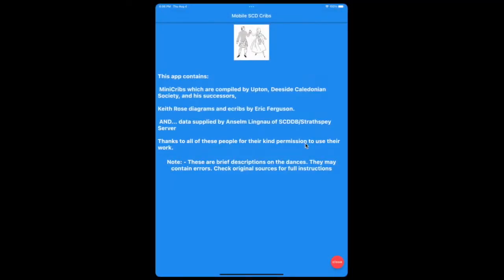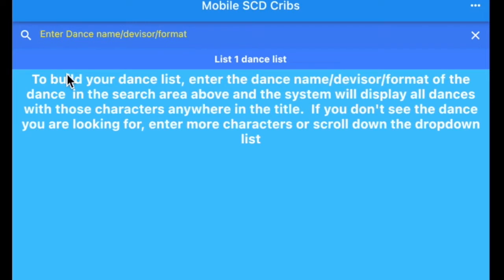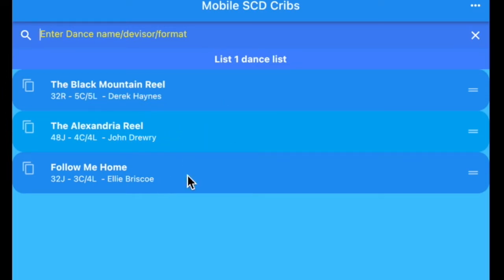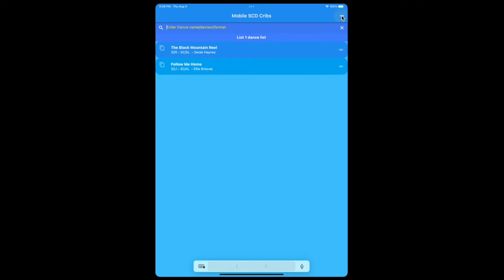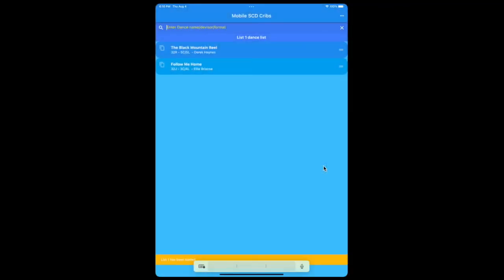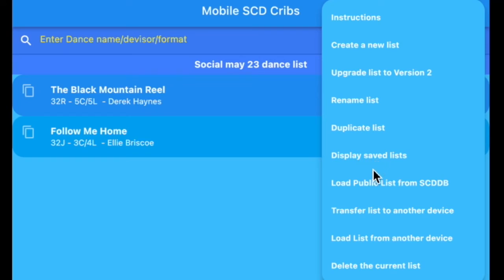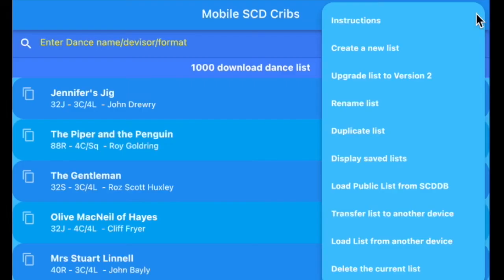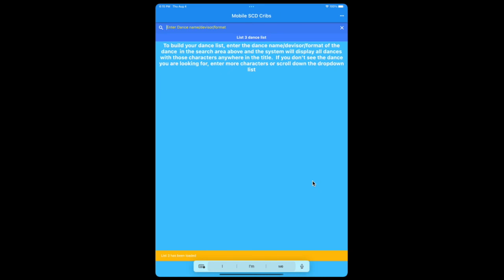Mobile SCD Cribs - An app for Scottish Country Dancers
App developed for Scottish Country Dancers on the move who wish to see cribs/videos and other information about dances.

Breakdown of Content:

2:10 Starting the app
2:33 Creating first list
2:51 Add dances to list
4:22  Manipulating the list
4:37 The details page
5:53 Create a new list
6:58 Rename LIst
7:27 Duplicate list
8:00 Download public list from SCDDB
9:29 Transfer list to another device
10:07 Delete a list

App can be downloaded from